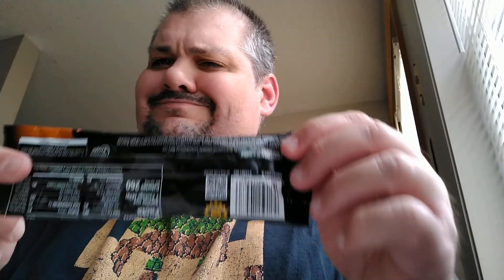Geek Life Entertainment: Taste Test - Ghost Pepper Almonds